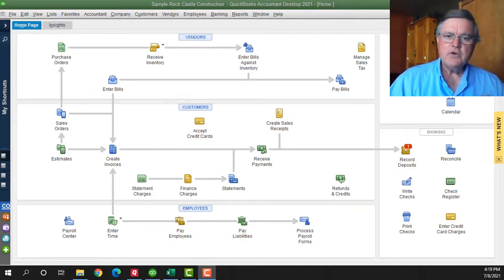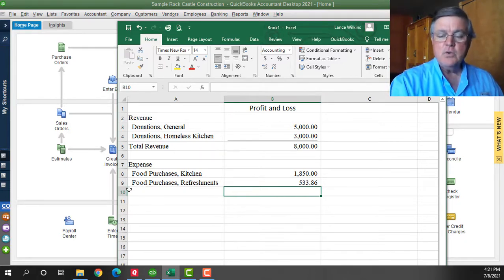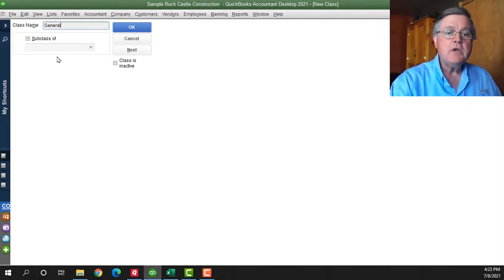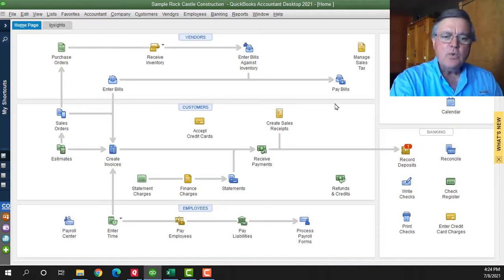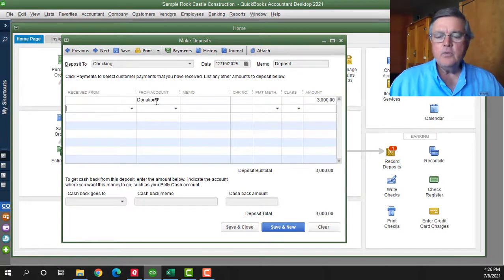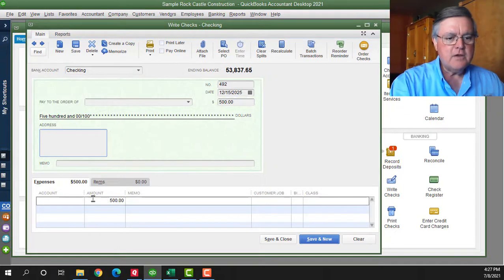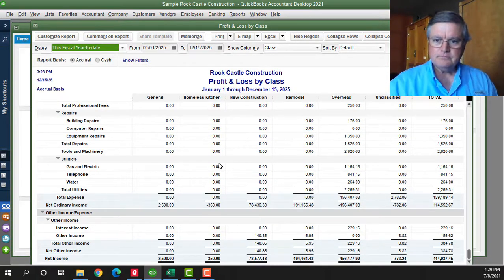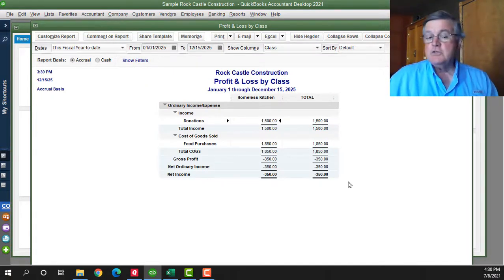Easier Fund Reporting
When you need to report income and expense by certain activities in QuickBooks, there's an easy way to do that. Use QuickBooks' Class feature to simplify this task.